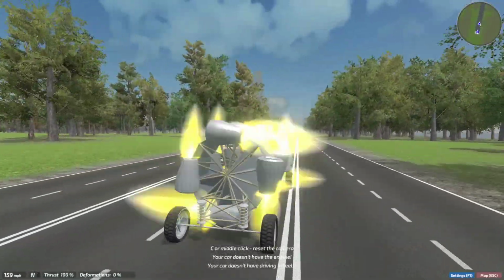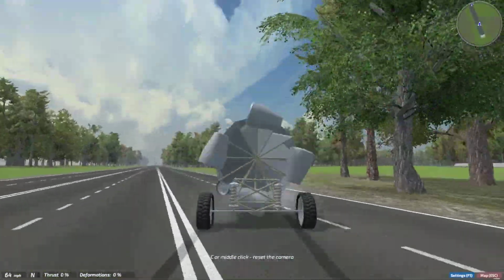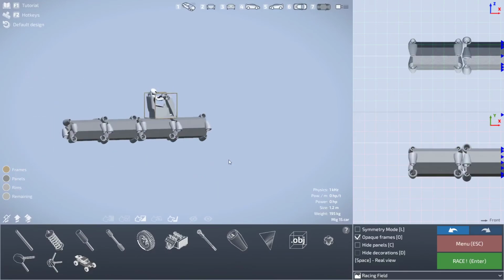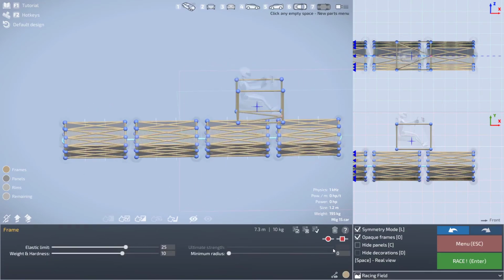messing with Turbines in Dream Car Builder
The Title says it all, i also made a plane

subscrib plz